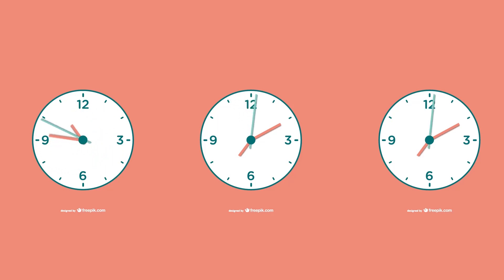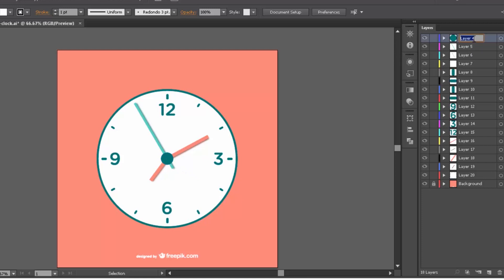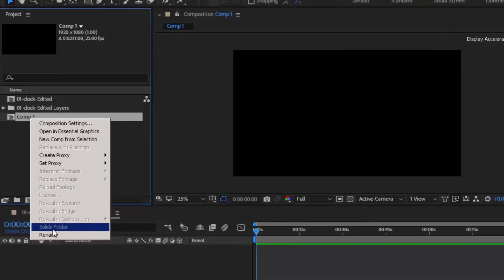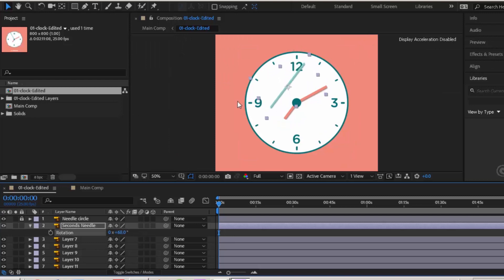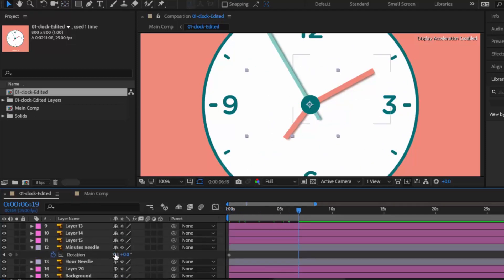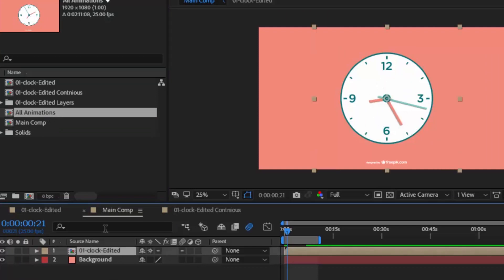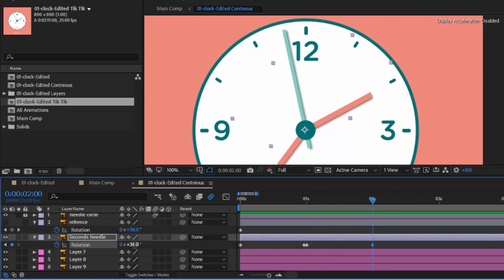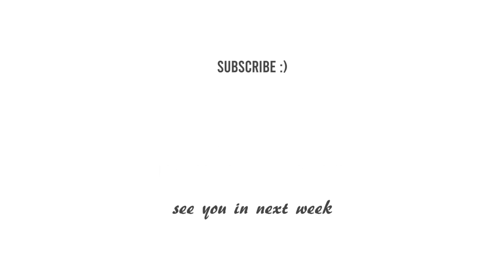How to do Clock Animations in After Effects tutorial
In this after effect clock animation tutorial you can learn how to do three type of clock animations using after effect. I've tried to cover all clock needles animation in this video. Vector file is free to use. I've created timestamp in the description so that you can skip video if you want.

Time stamps:
00:14 - Intro
00:15 - Separating Clock Layers in Adobe Illustrator
01:41 - Opening File in After effects
02:46 - Starting First Clock Animation
04:44 - Second Continuous Clock Animation
05:30 -  Third Tik Tik Clock Animation